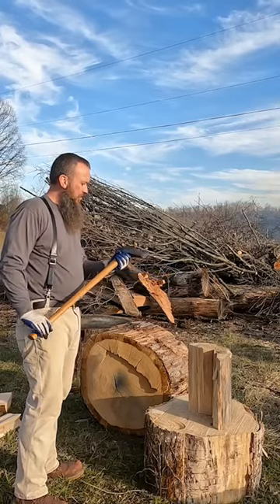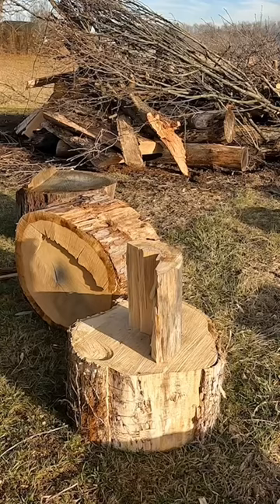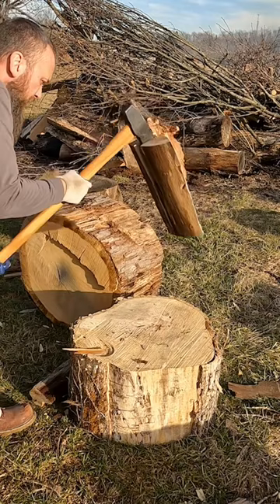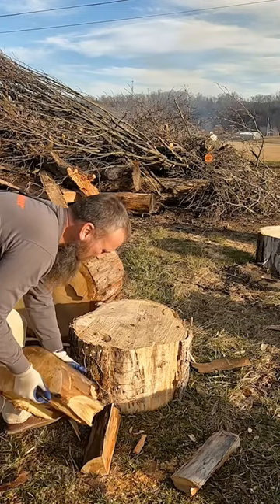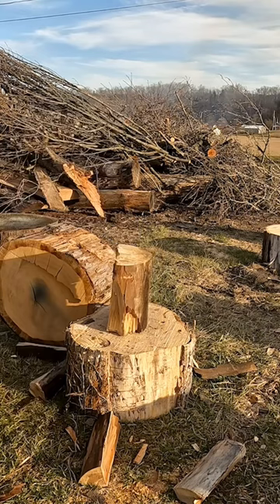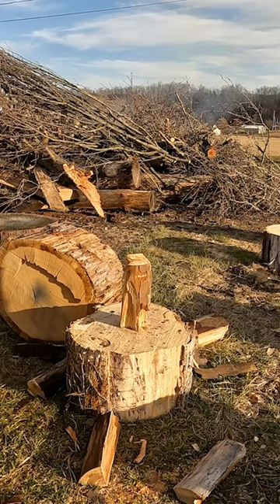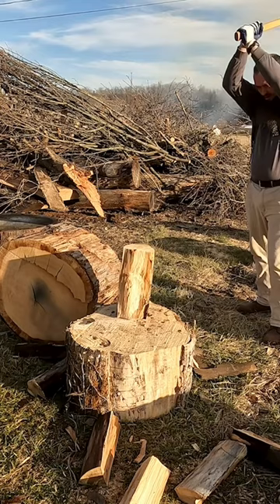Who makes the best Splitting Maul?